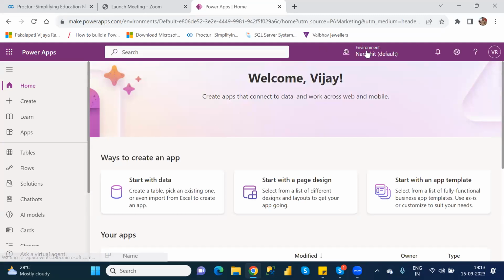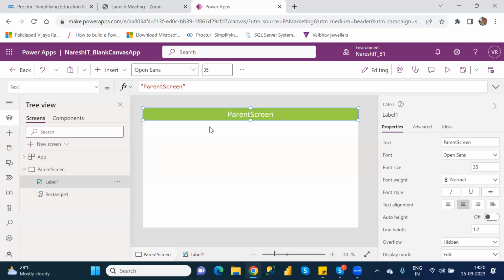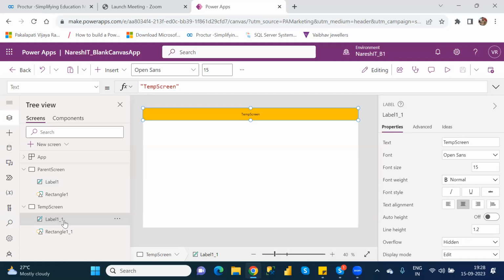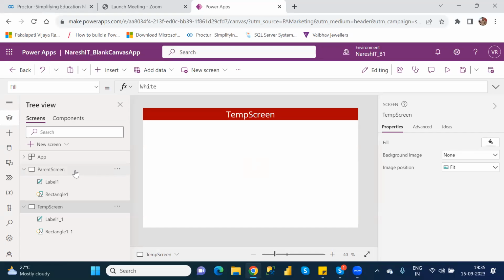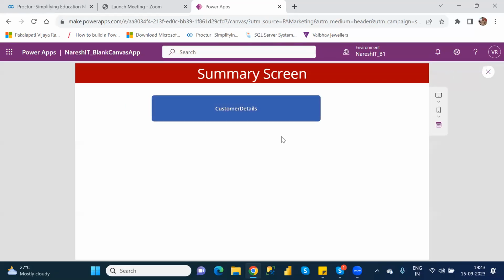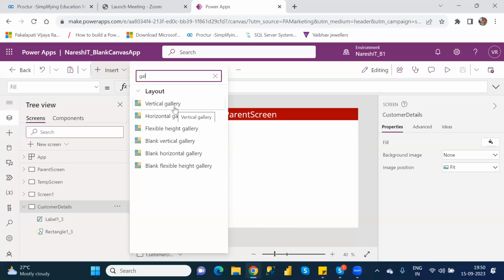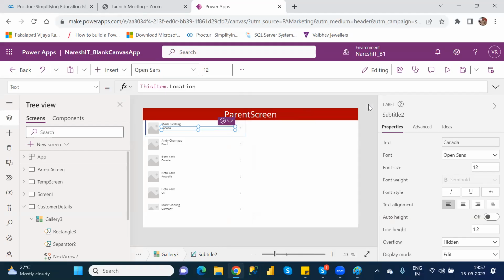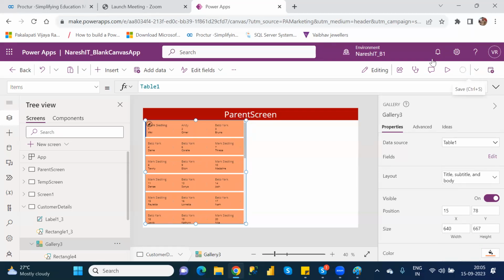Power App Session 29